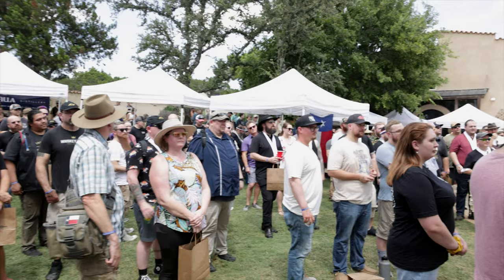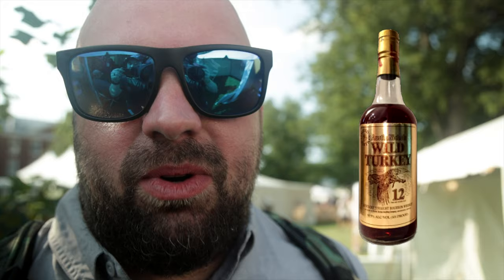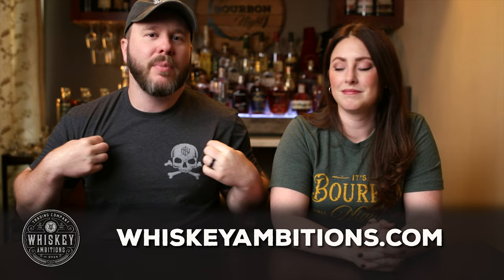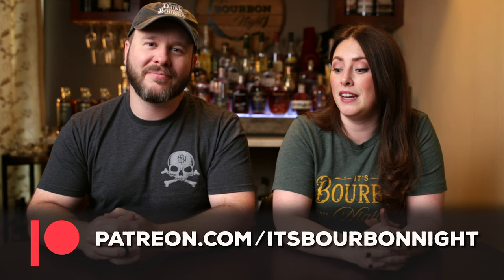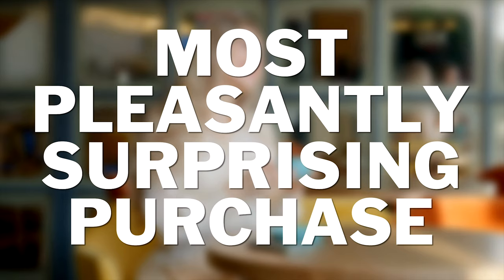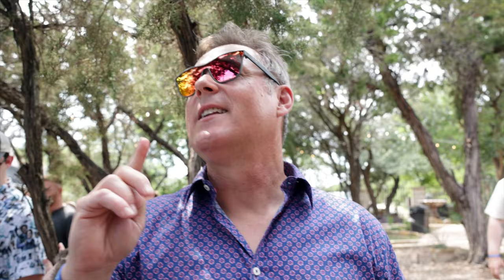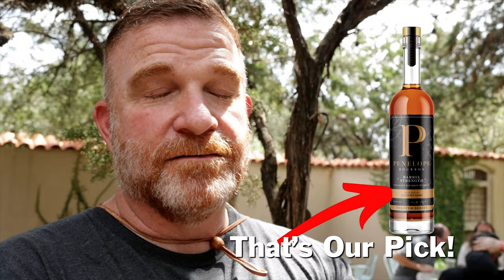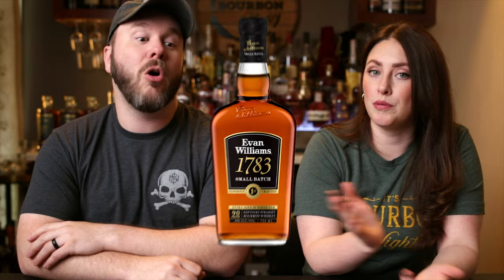We Asked The Hard Whisk(e)y Questions! You Answered!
While traveling recently, we asked some whisk(e)y questions to participants of the Kentucky Bourbon Festival, and the @WhiskeyTribe  @WhiskeyVault & Crowded Barrel Distillery's Bastard's Ball.  Here's their answers!
Thanks to the WhiskeyTube Channels and podcasts that also participated in this video; the Film & Whiskey podcast, Dad's Drinking Bourbon podcast,
@TheWhiskeyDictionary @ErikWaitWhiskyStudies and @BourbonBlind !